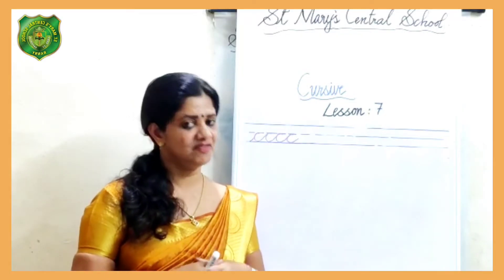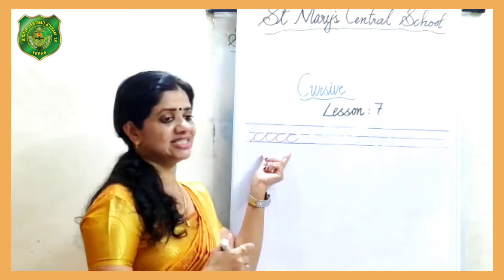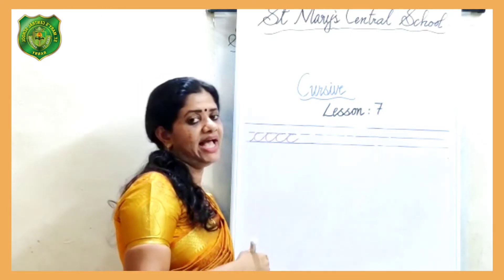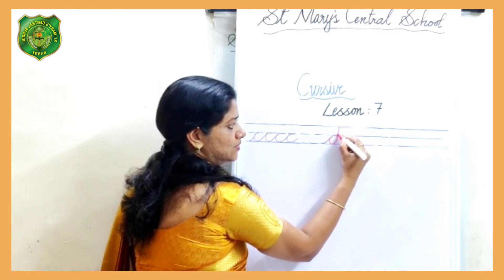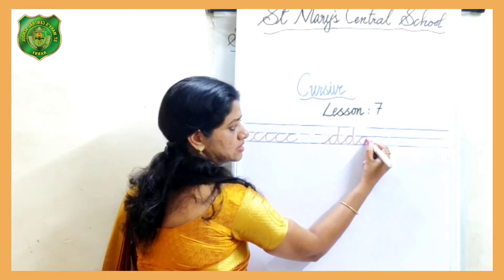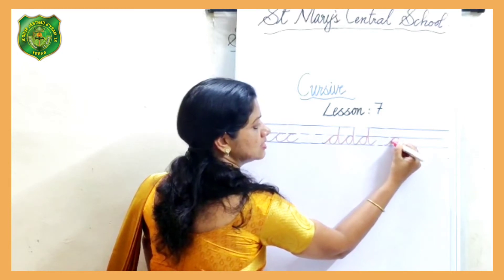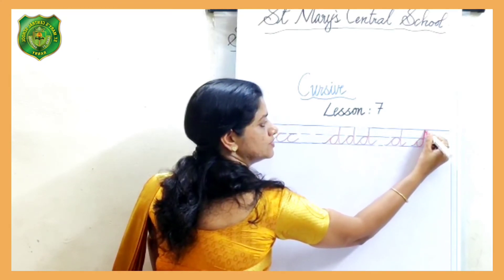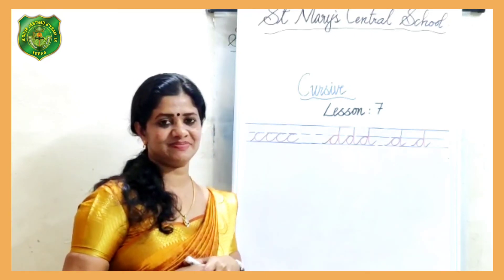Cursive writing || Lesson : 7 || By : Privy Leo